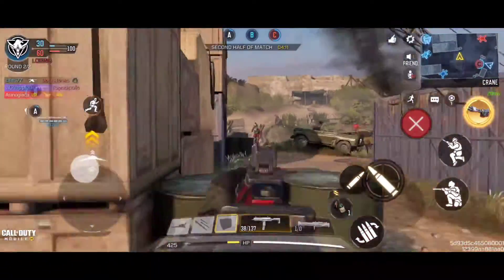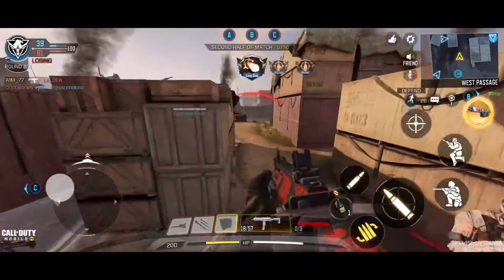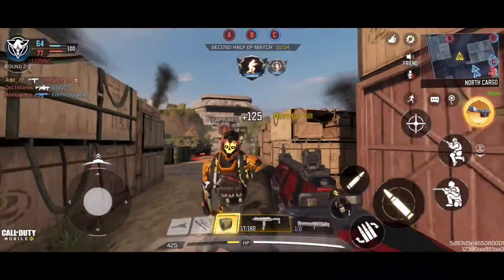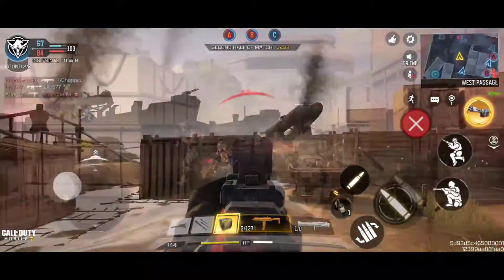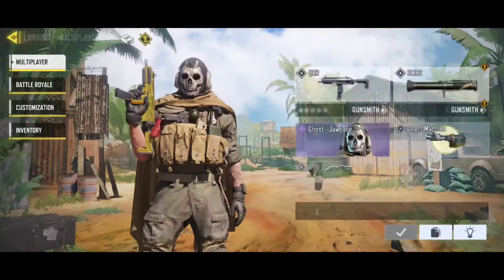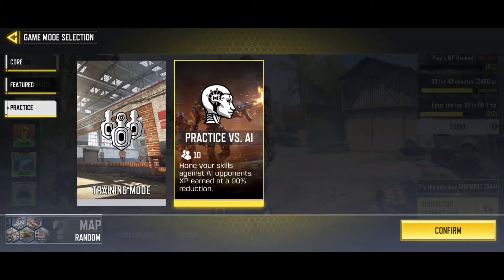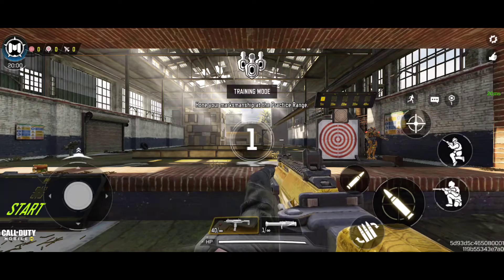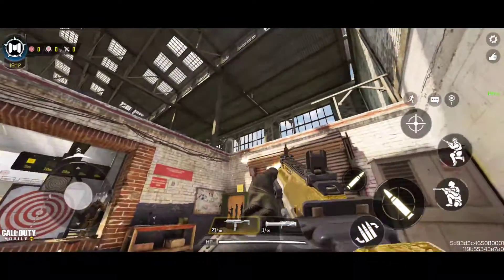QXR/ MP7 GOLD CODM